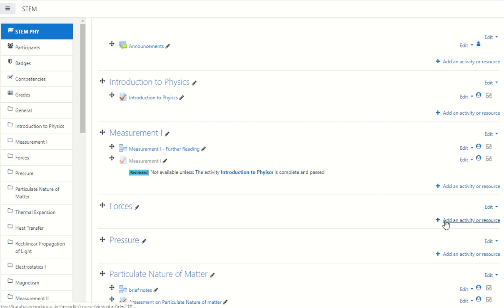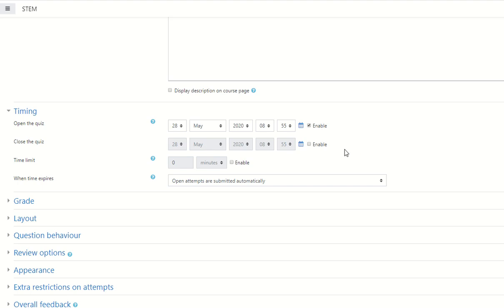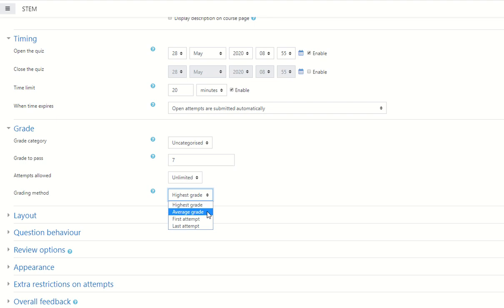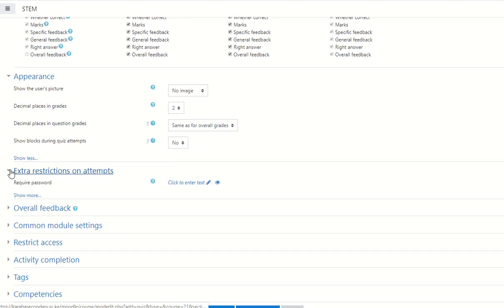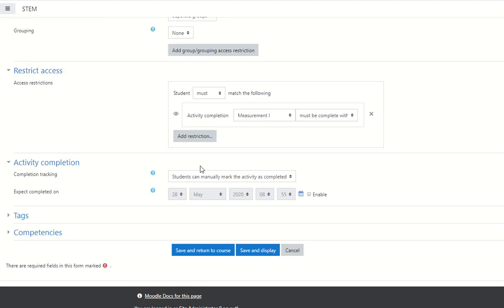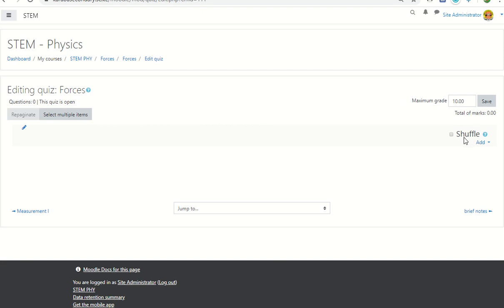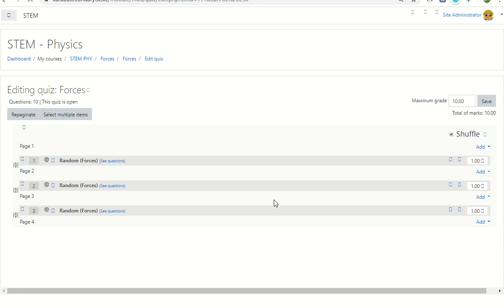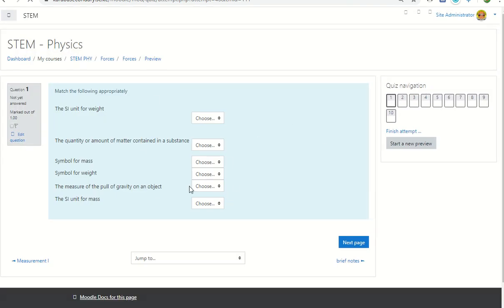How to create a random quiz from a question bank in Moodle 3.8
Hi,

After you have created your question bank for a particular topic, its time to generate a random quiz.
See how you can easily achieve this